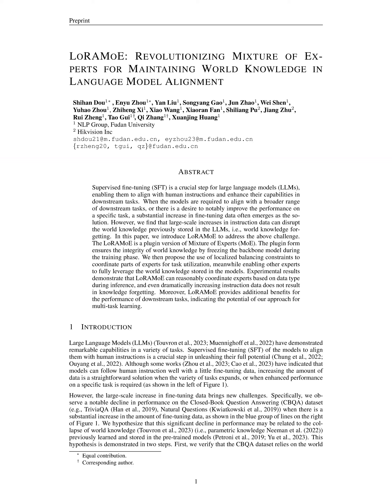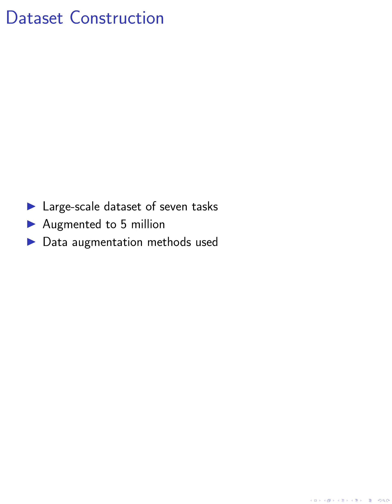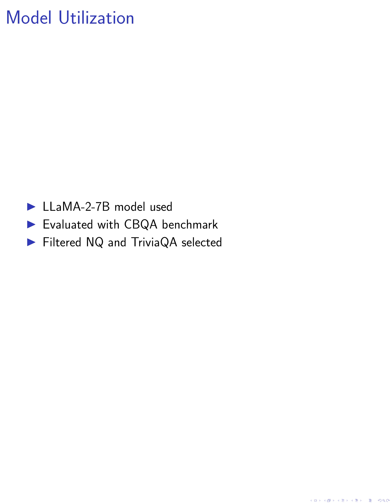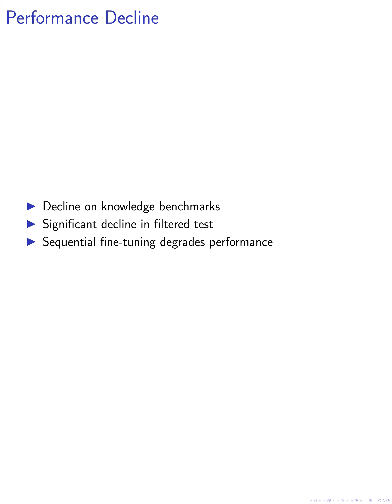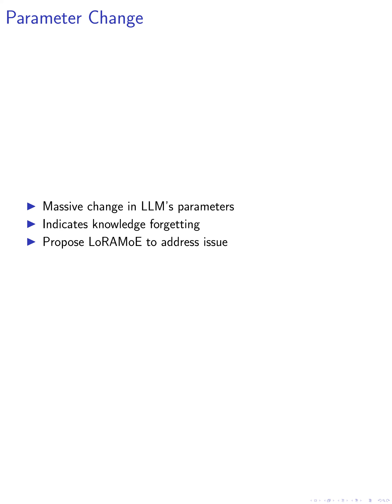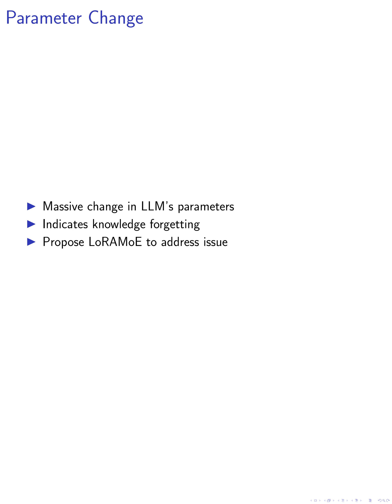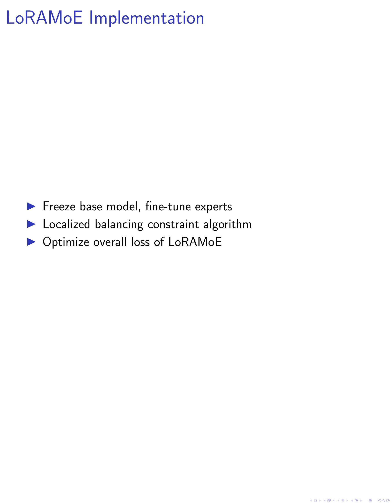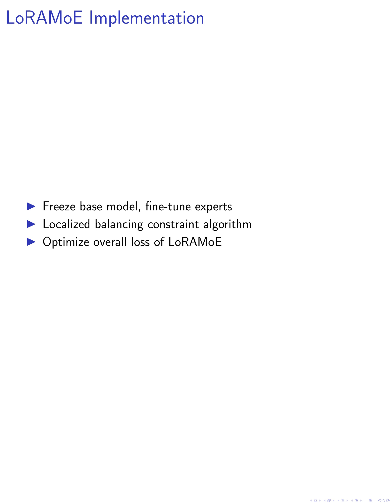[short] LoRAMoE: Revolutionizing Mixture of Experts for Maintaining World Knowledge in Language ...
The paper introduces LoRAMoE, a plugin version of Mixture of Experts (MoE), to address the challenge of world knowledge forgetting during fine-tuning of large language models. Experimental results show that LoRAMoE can coordinate experts based on data type and prevent knowledge forgetting.